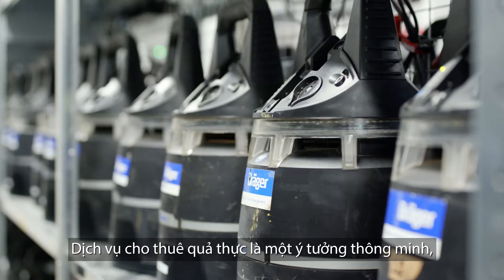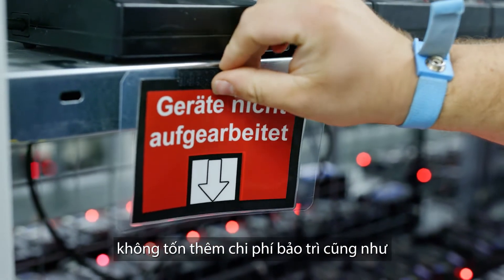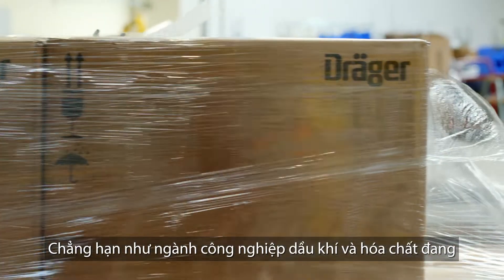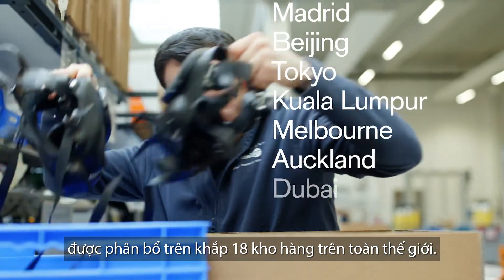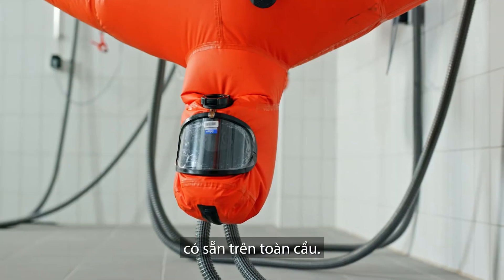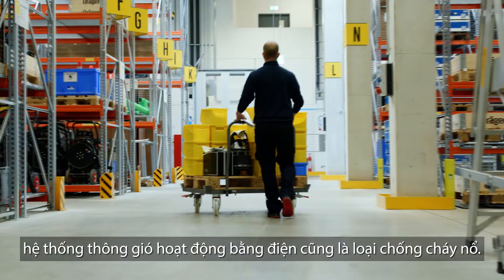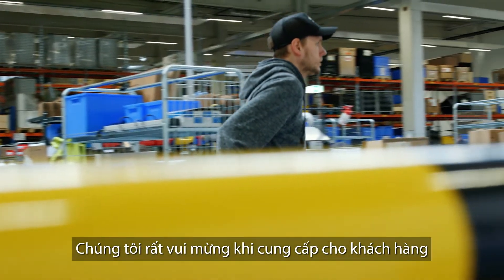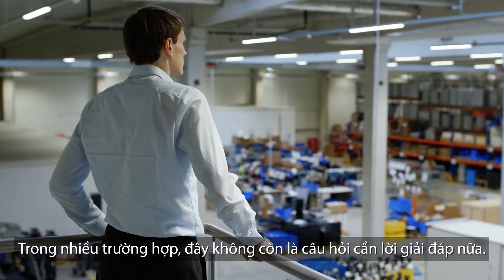Dịch vụ Cho thuê Thiết bị của Dräger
Đủ số lượng cần thiết, hạn chế chi phí tối đa: Làm thế nào để quản lý chi phí thiết bị an toàn một cách hiệu quả?

Việc quản lý các thiết bị an toàn thường khá phức tạp, đặc biệt đối với thiết bị an toàn chỉ dùng để phục vụ cho một công việc cụ thể, cần đáp ứng thiếu hụt tạm thời hay giai đoạn nhu cầu cao điểm không thường xuyên. Hơn nữa, chi phí sở hữu thiết bị không chỉ bao gồm chi phí mua thiết bị. Còn có những chi phí khác cần xem xét như bảo trì, bảo quản và quản lý tài sản chung. Do đó, thuê thiết bị có thể là một lựa chọn khá hấp dẫn.